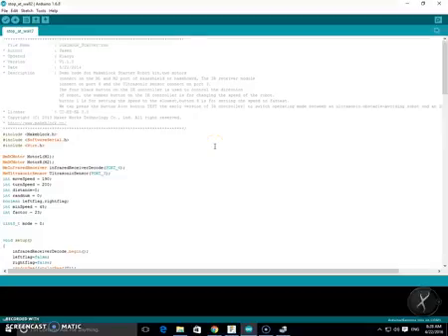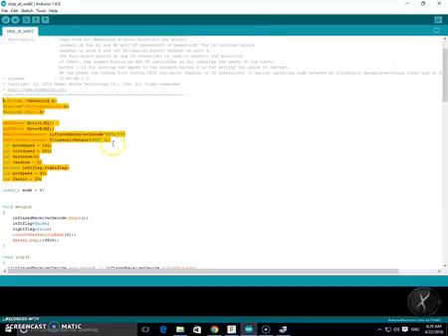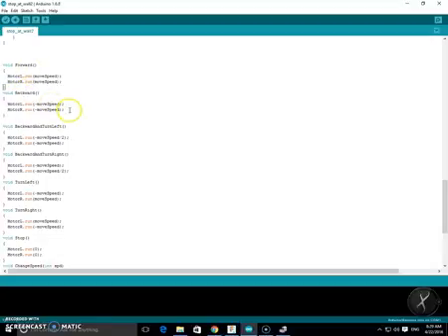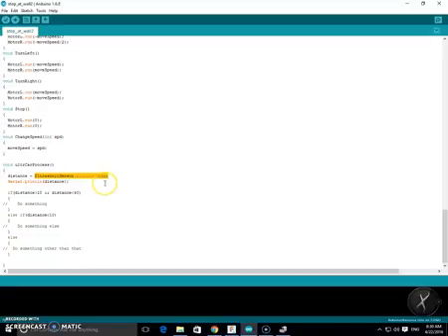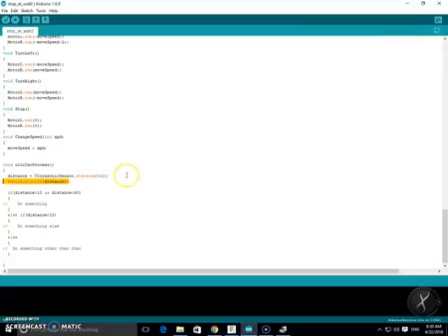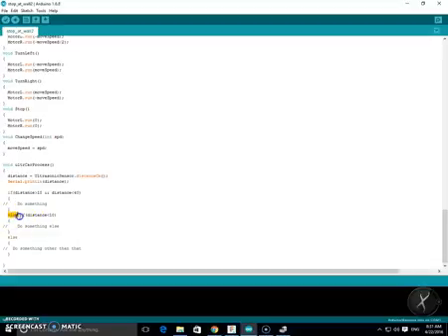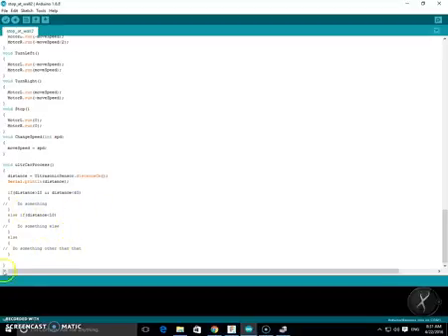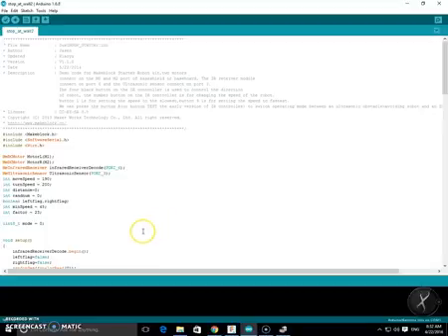Arduino Coding of Makeblock Robots with Ultrasonic sensor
Learn the basics of how to code the makeblock with ultrasonic sensors